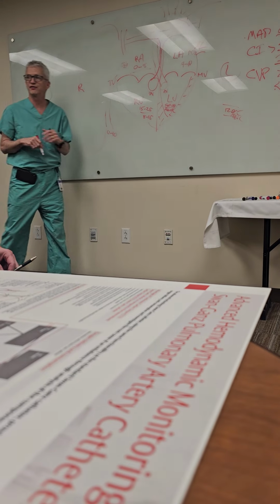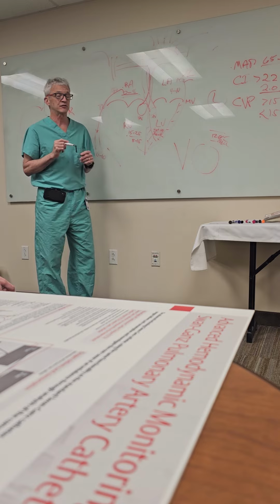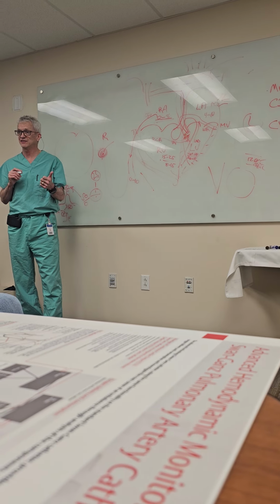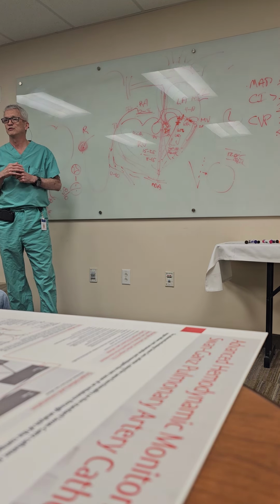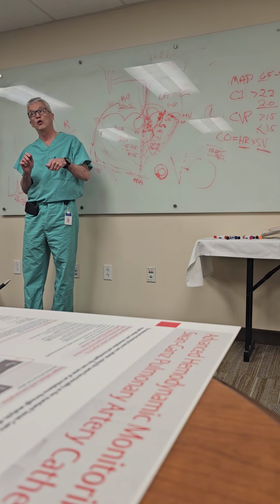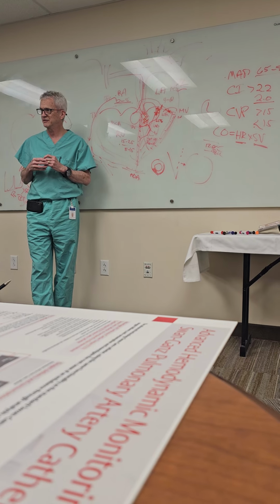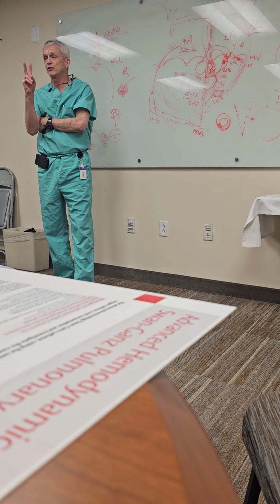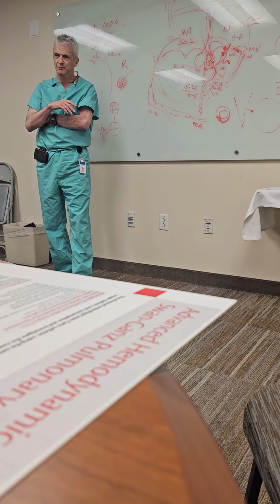Dr. Mitchell heart class cont...